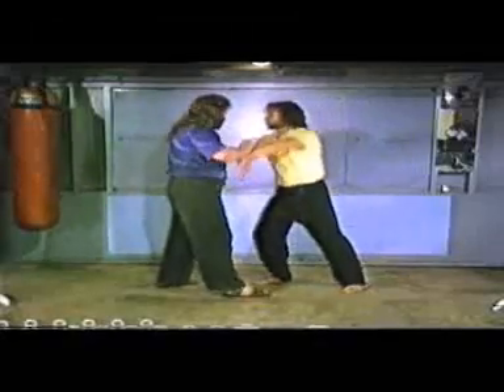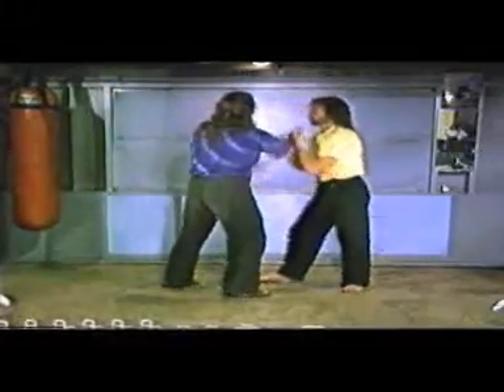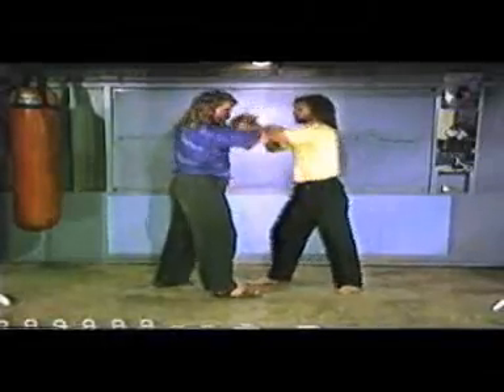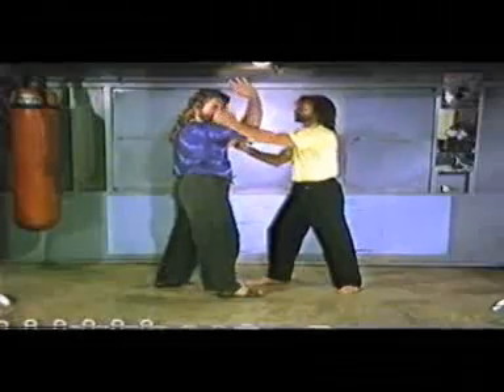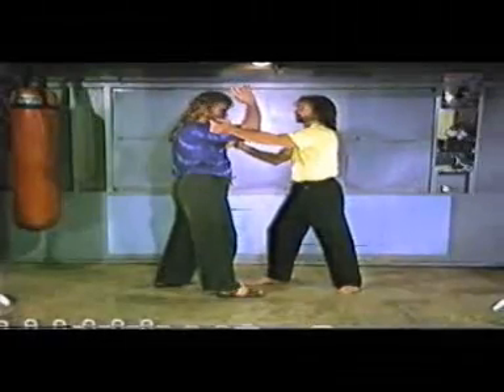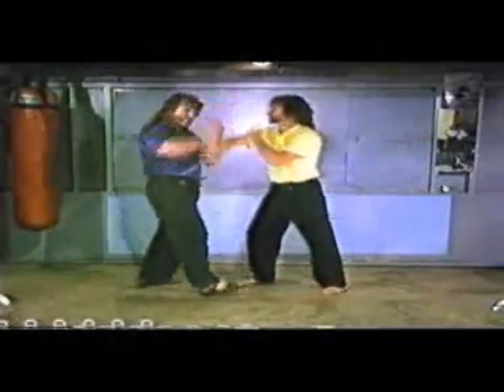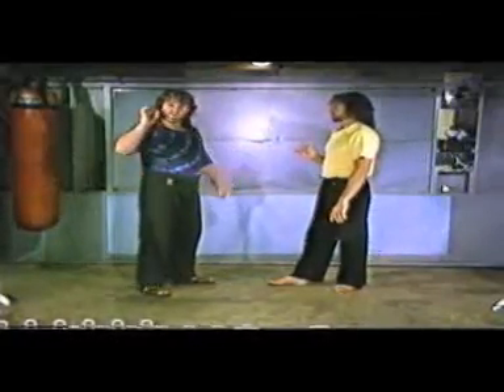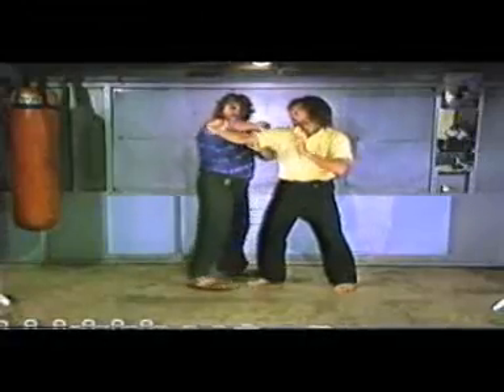MTG20: Push Hands The Advanced Method V. 1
Advanced Push Hands Volume One.
This is the advanced version of Video No.5 and deals with the very rare push hands techniques of "Peng/Hinge", "Square", and "Small Circle Ch'i-na" Pushing Hands. This is where we learn about T'ai Chi and the push hands for fighting and not just to gain  timing balance and coordination. Many more techniques are also covered for the more normal "p'eng, lu, chi, arn" pushing hands. This is where you get serious about learning Taijiquan! This is where you leave behind your basic training and especially your basic pushing hands which essentially is flawed because it is for beginners. It is impossible to teach beginners advanced methods, so in teaching beginners the way of push hands has to be modified so that the stark beginner can understand what to do.